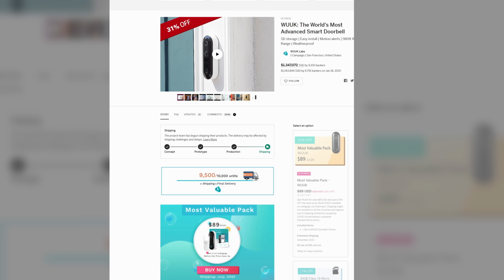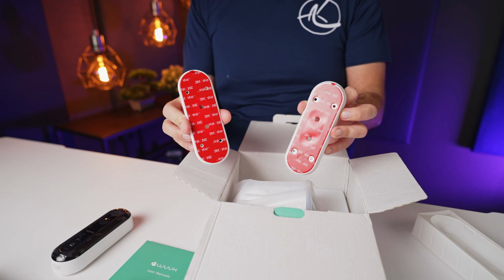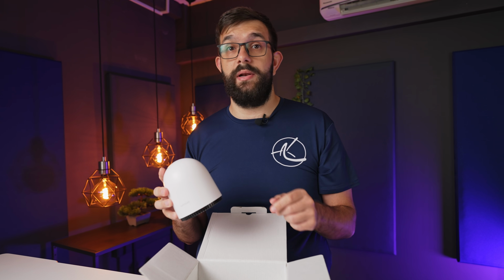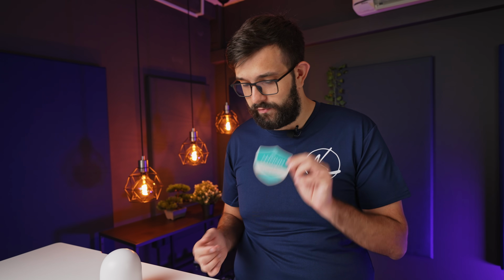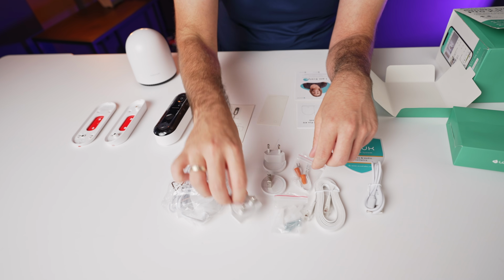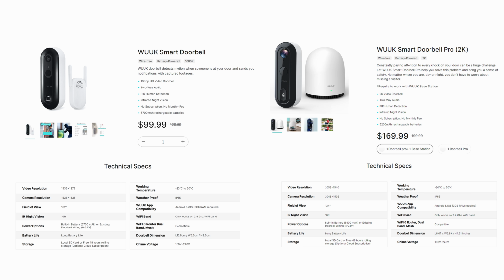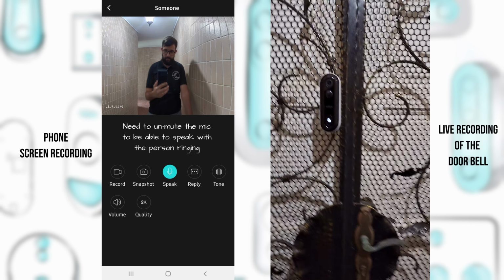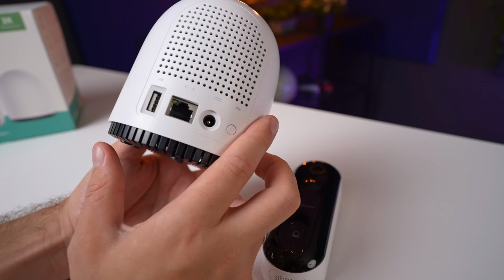Ring Competitor? WUUK Smart Doorbell Pro 2K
Check out the latest Smart Doorbell from WUUK! It's the brand that currently does not charge any ongoing fees for using device that you buy out right. We go over the set-up, some positive things, as well as some drawbacks and test how it works in general.

WUUK Smart Doorbell Pro (2K) with Base Station

Main Set:
Sit/Stand Ergonomic desk from Everdesk+
Supreme Chair from Ergotune

Our Gear

Main Camera

Chapters:

00:00 Intro
00:51 Unboxing
04:59 Installation and first impressions
06:01 Pros and Cons
08:12 Summary